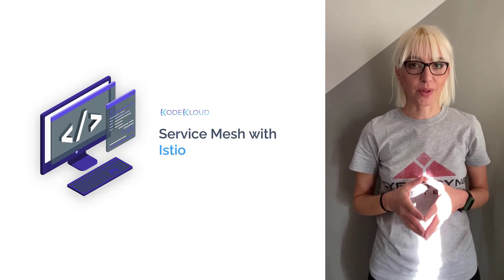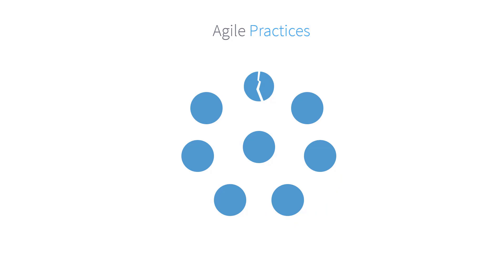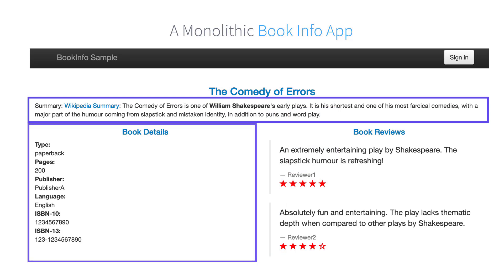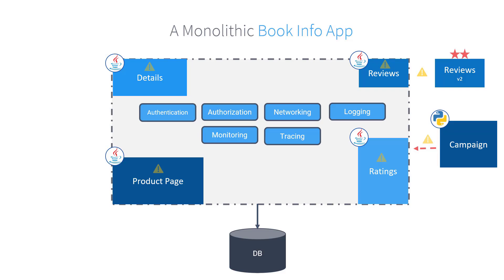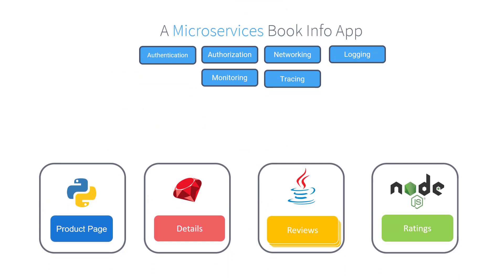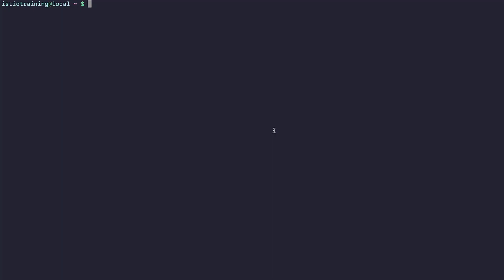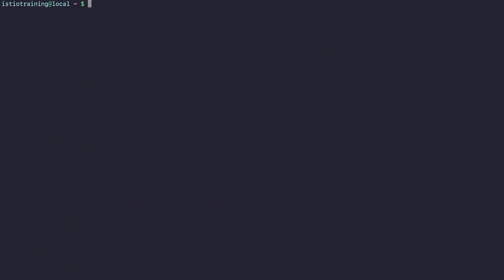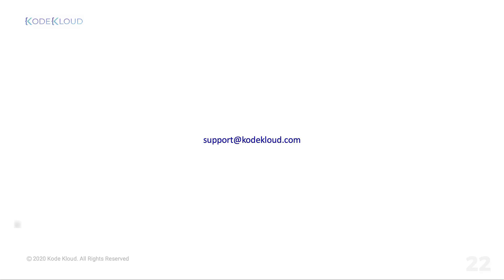Service Mesh: Crash Course on ISTIO (Part 1)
This course will let you explore and tackle the challenges developers and operators face with a distributed or microservices architecture with Istio.

00:00 Start
00:41 Prerequisites
01:37 Monoliths and Microservices
16:25 Service Meah
18:45 Istio
20:50 Installing Istio - Introduction
21:23 Installing Istioctl
23:11 Installing Istio on Your Cluster
27:15 How to access labs

Note: The process to access the labs is provided at the end of Part 1
Links for the lab:

Istio is an open-source service mesh that lets you connect, monitor, and secure microservices deployed on-premise, in the cloud, or with orchestration platforms like Kubernetes and Mesos. Whether you're building from scratch or migrating existing applications to cloud-native, Istio can help.

Istio lets you program application-aware traffic management, incredible observability, and robust security capabilities into your network. Istio is the path to load balancing, service-to-service authentication, and monitoring – with few or no service code changes. Its powerful control plane brings a variety of vital features which is designed for extensibility and can handle a diverse range of deployment needs. Istio’s control plane runs on Kubernetes, and you can add applications deployed in that cluster to your mesh, extend the mesh to other clusters, or even connect VMs or other endpoints running outside of Kubernetes.

Deep dive into this course with full hands-on labs and additional topics by enrolling in our full course on Istio.

Become an expert by trying out our Istio Playground which will give you a real environment to work on and implement your learnings.